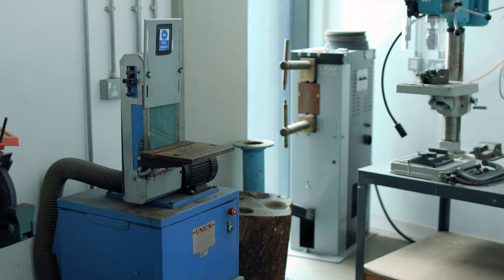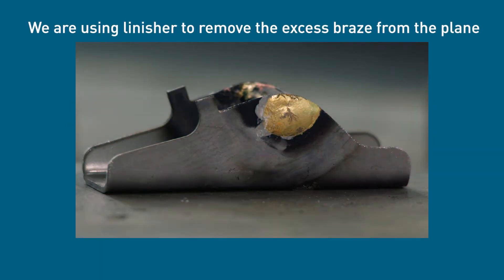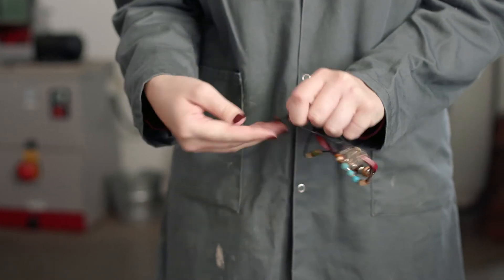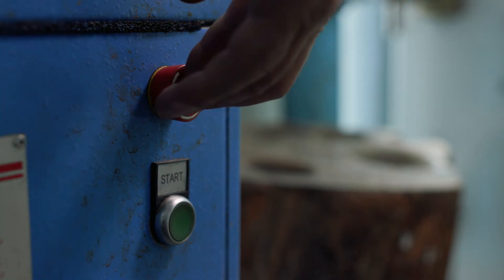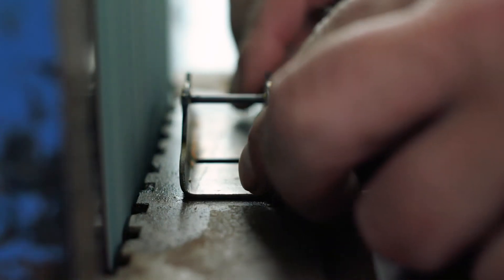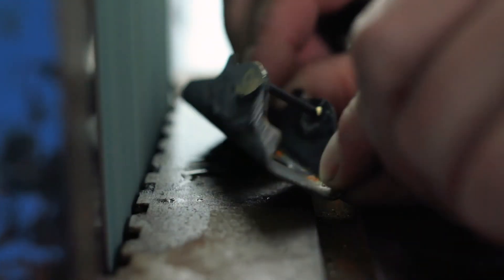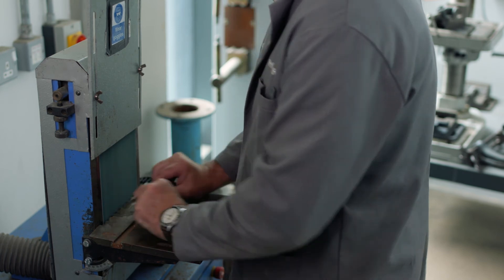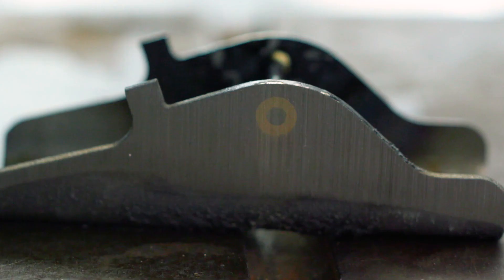How to use a linisher - Design at Loughborough University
A linisher uses a moving abrasive belt to smooth material surfaces. In this demonstration, the machine is used to remove the excess braze from the sides of the woodworking plane that our first year undergraduates make in their first semester.

Designers need to understand the properties and applications of all materials and our students are given hands-on training as part of their knowledge and skills advancement. Our metal fabrication workshop is used for the cutting, brazing/welding and assembly of metal prototypes. Students are taught how to safety use hand tools, guillotines and brazing techniques to form and join sheet metal. A baby pram attachment to a wheelchair was one of the prototypes manufactured within this facility recently.